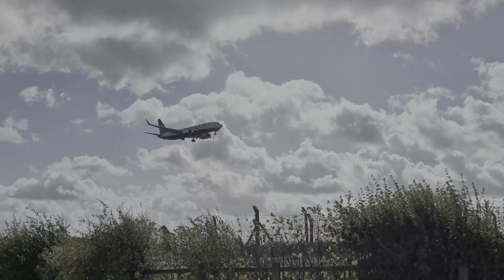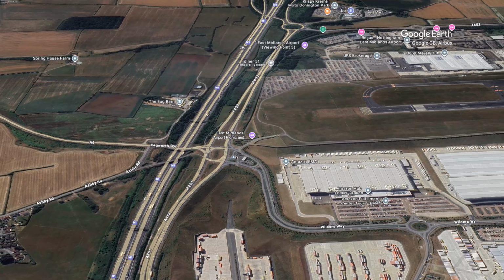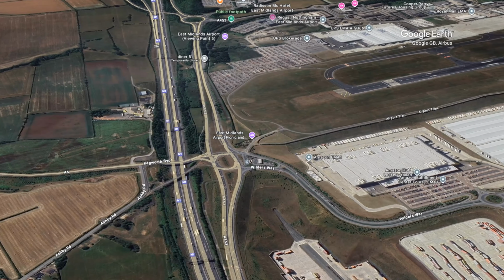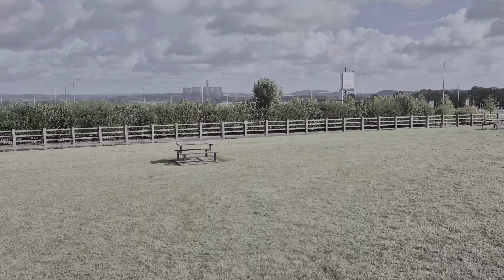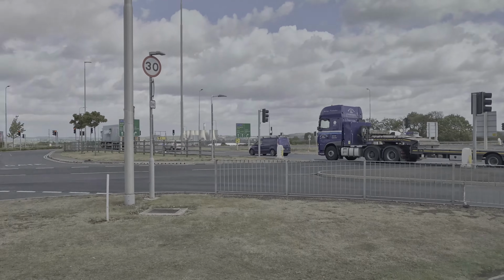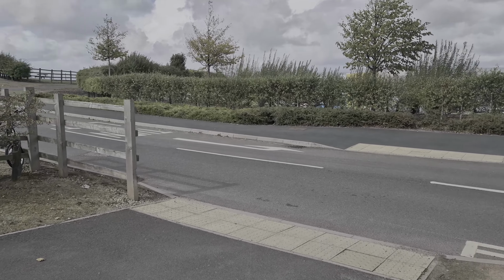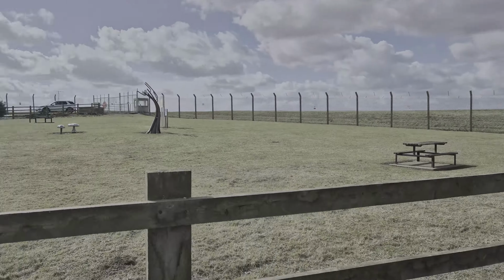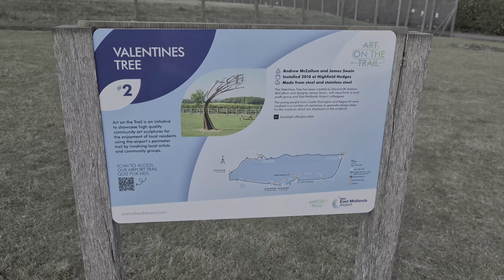I Went Plane Spotting at East Midlands Picnic & Viewpoint Area for FREE!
This video showcases the East Midlands Picnic and Viewpoint Area - this area provides free parking and no entry fees to do as much plane spotting as you want. A great spot for a FREE family day out.